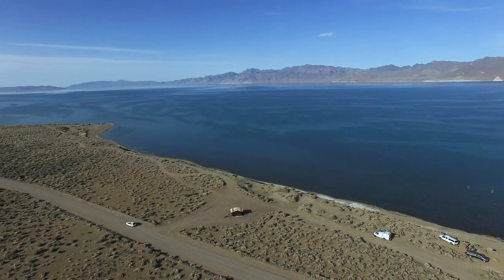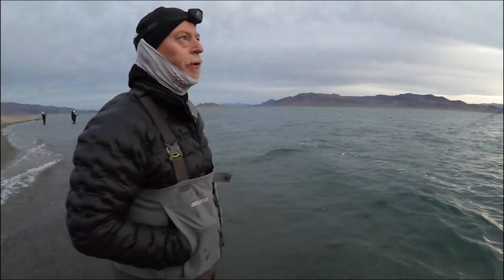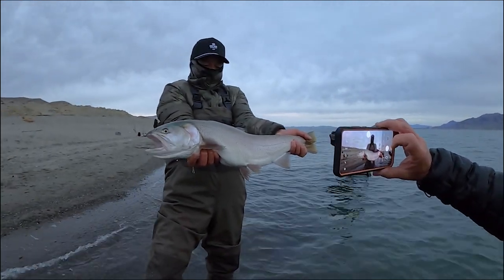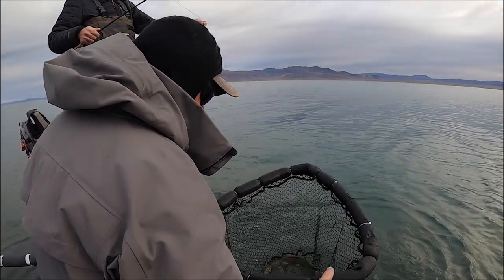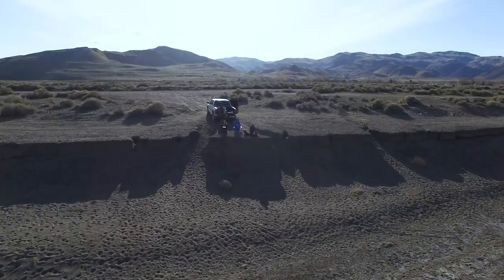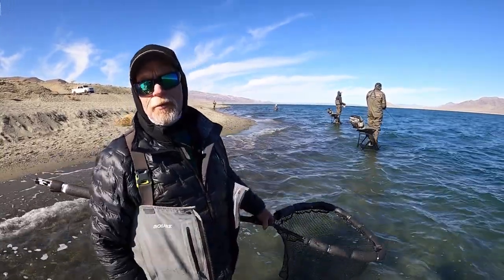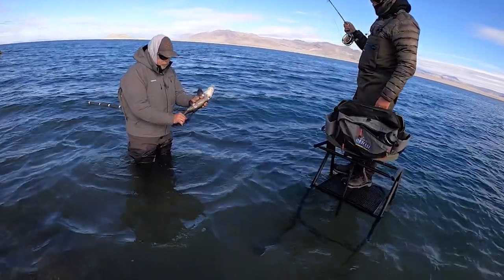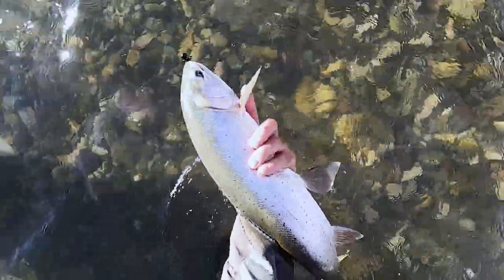Stoked On Pyramid Lake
These next few episodes will be special ones with the experiences we just had at pyramid lake, located 35 miles northeast of Reno, Nevada. Pyramid lake is the property of and managed by the pyramid lake Paiute tribe. It's also North America's most beautiful desert lake and home to many year-round recreational activities. The reason anglers come to this trout paradise is to catch their personal best trout. Pyramid Lake is a world-class fishery loaded with huge cutthroat trout that range from five to twenty-five pounds. And there are even bigger ones.